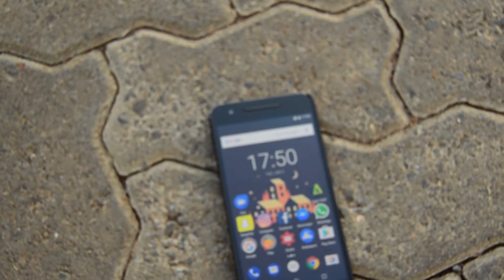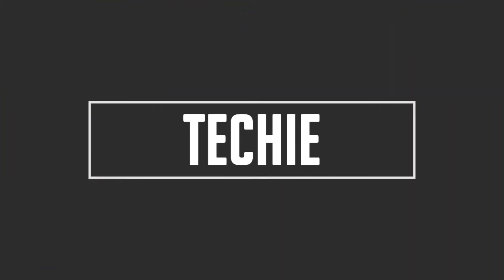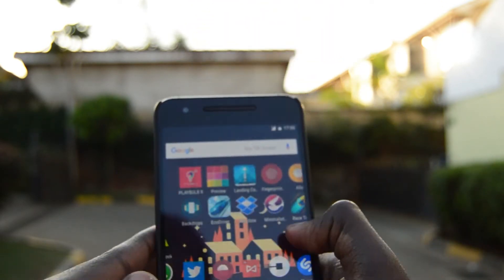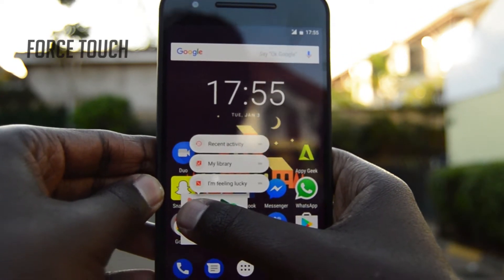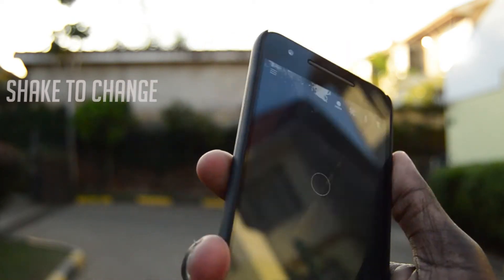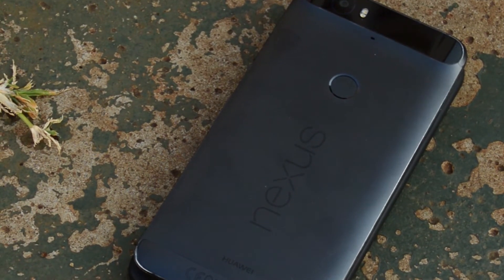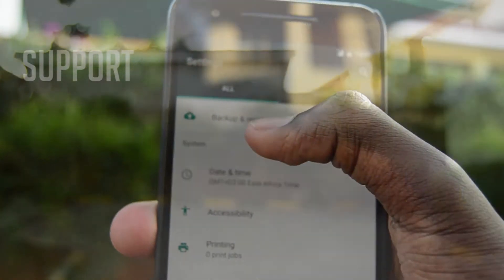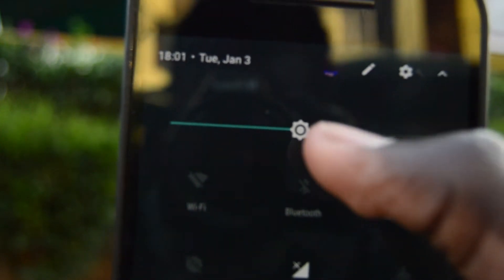Android 7.1.1 New Features!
Company